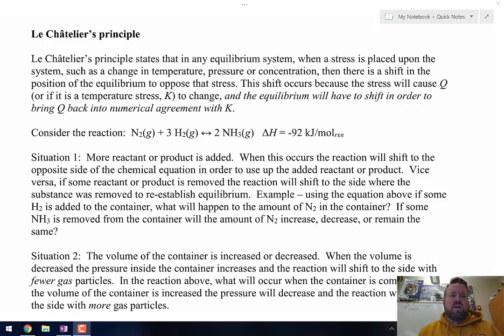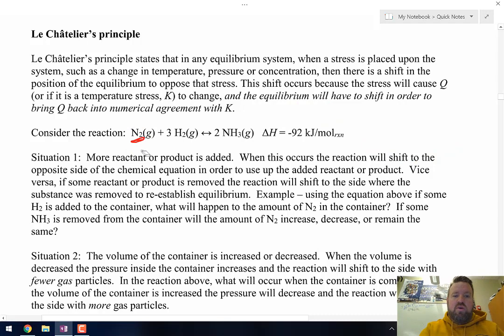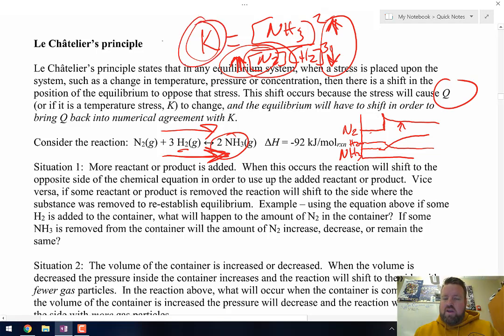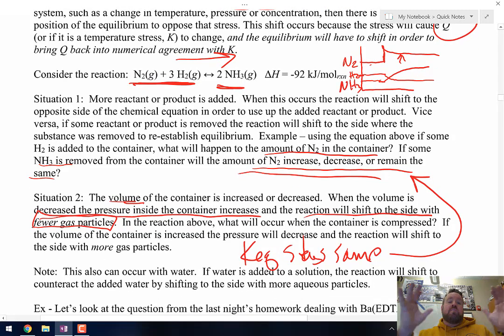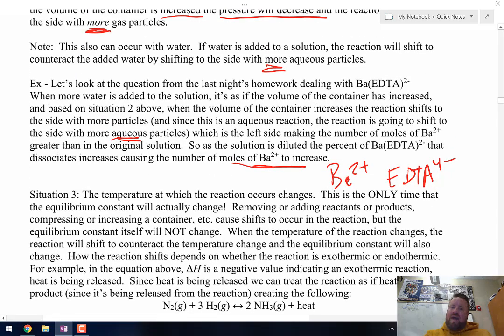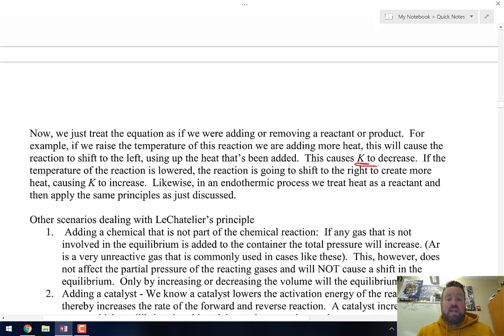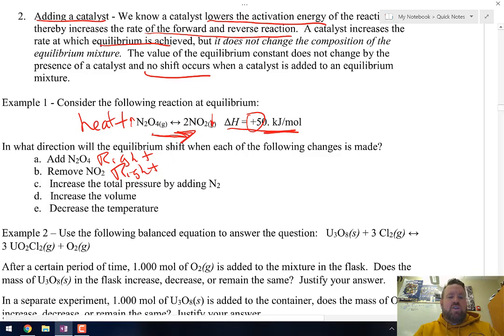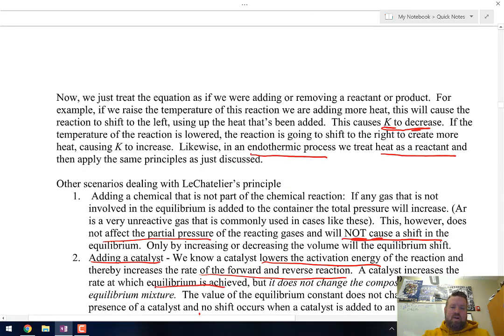lechateliers principle updated